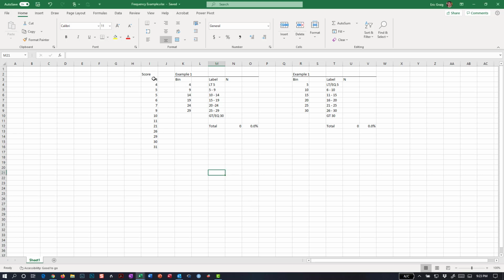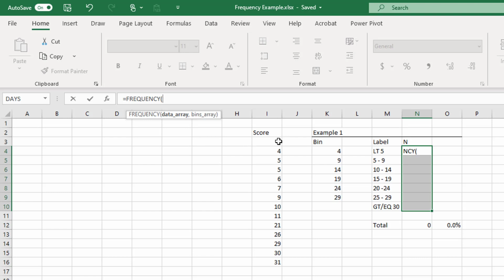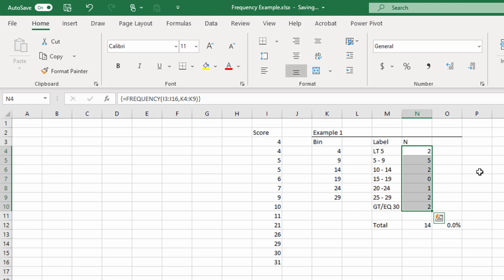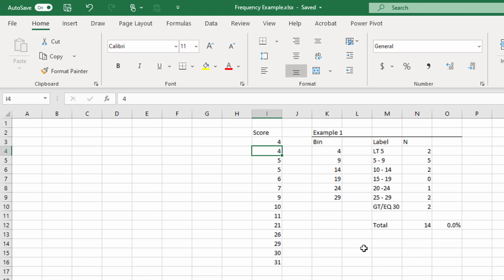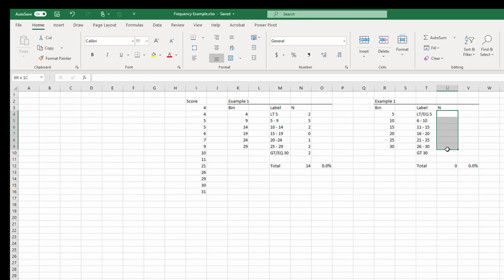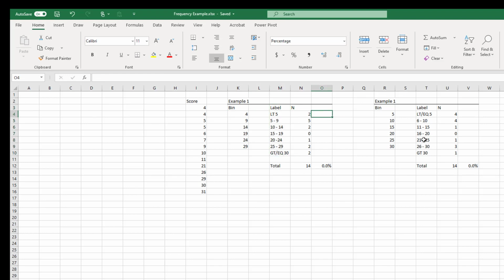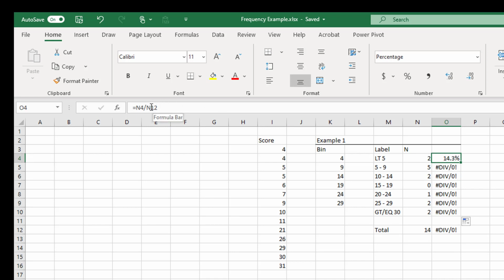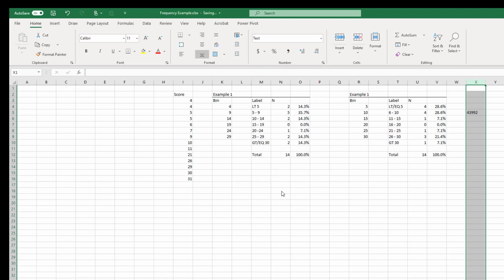Frequencies in Excel